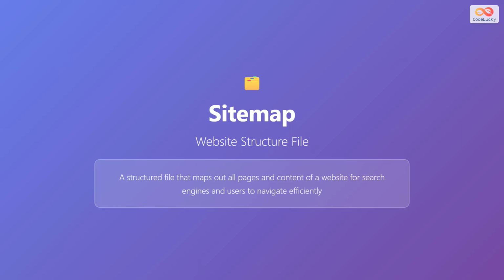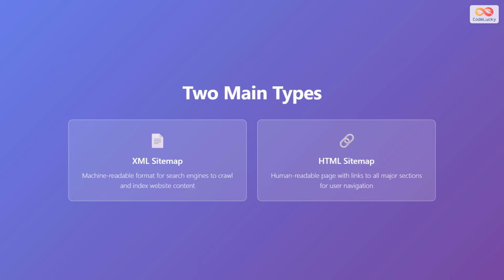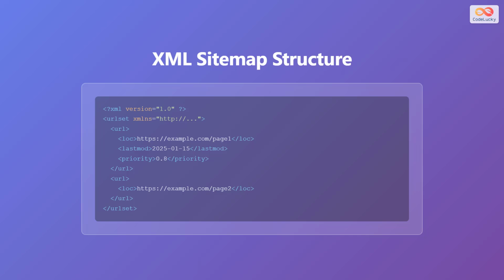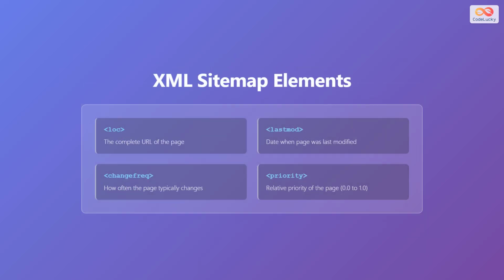Sitemap Explained: Website Structure Files for SEO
Learn what a sitemap is and why it's crucial for your website's SEO! 🗂️

In this video, we break down sitemaps in simple terms for beginners. Discover the difference between XML and HTML sitemaps, understand how they help search engines crawl your site, and learn the key elements that make them work.

📌 What You'll Learn:
• Definition and purpose of sitemaps
• Two main types: XML and HTML sitemaps
• Benefits for SEO and user experience
• XML sitemap structure and elements
• How to create and submit your sitemap
• Best tools for sitemap generation

🔍 Sitemaps are essential for helping Google, Bing, and other search engines discover and index all your website pages. Whether you're building a new site or optimizing an existing one, understanding sitemaps is a fundamental part of SEO.

Perfect for beginners learning web basics and SEO fundamentals!

Chapters:
00:00 - Sitemap
00:18 - Two Main Types
00:43 - Key Characteristics
01:12 - XML Sitemap Structure
01:40 - XML Sitemap Elements
02:10 - How to Create a Sitemap
02:40 - Benefits of Sitemaps
03:08 - Submission & Tools
03:37 - Outro